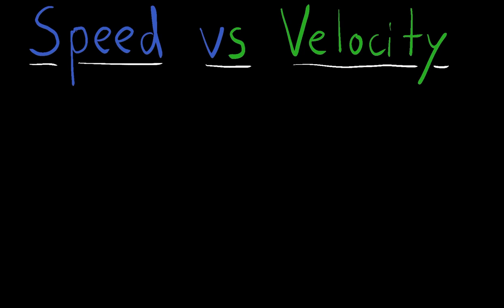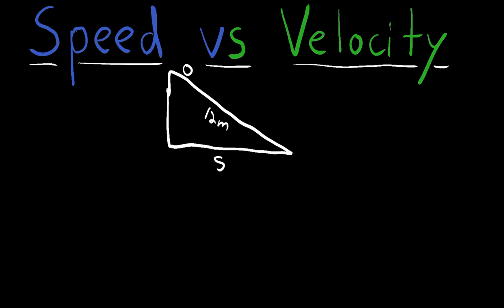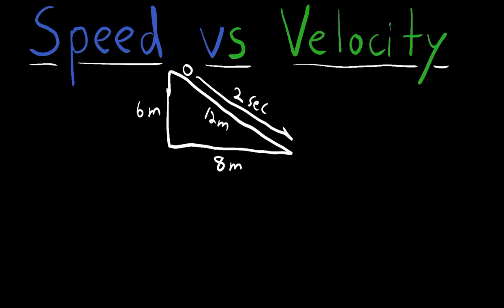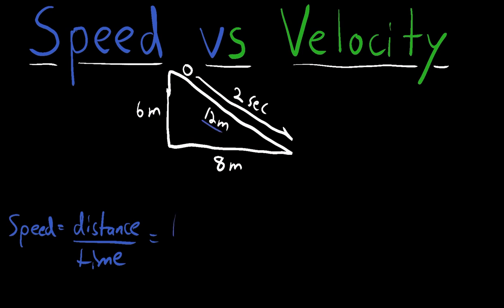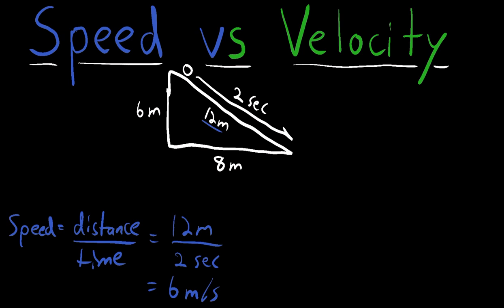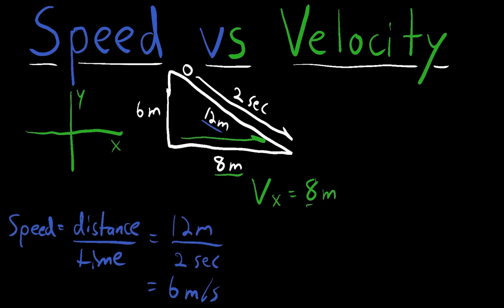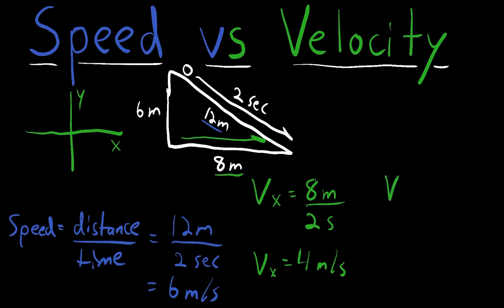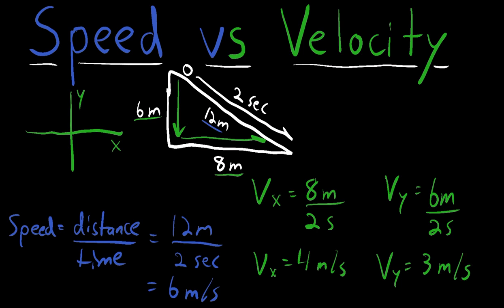Speed Vs. Velocity | Physical Science